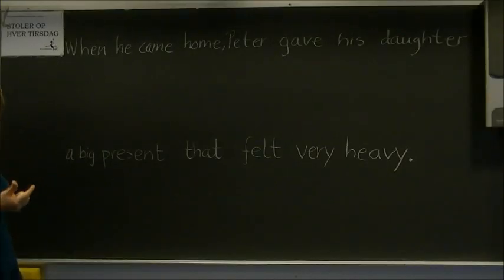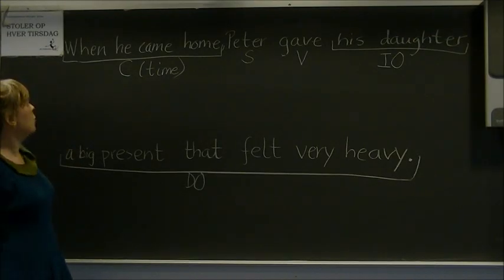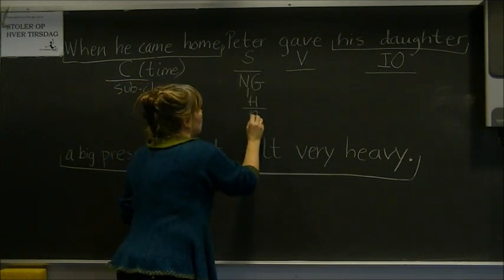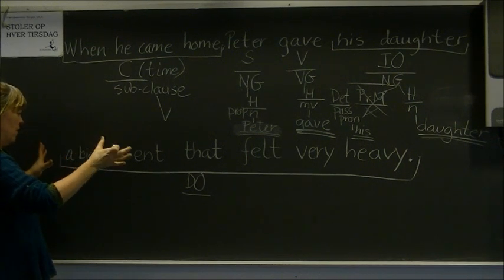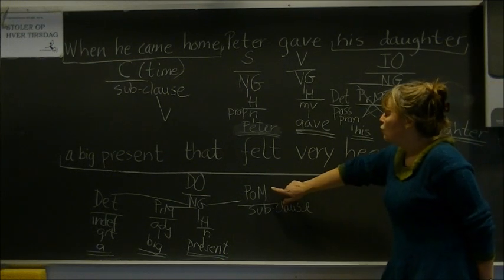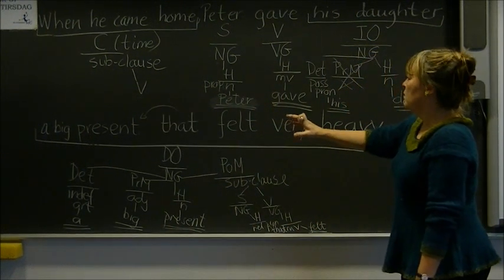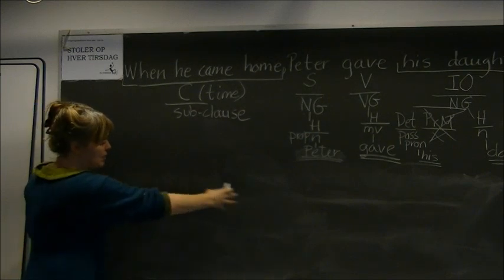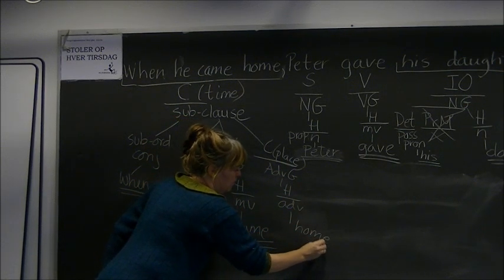SENTENCE ANALYSIS by Karen Lassen Bruntt